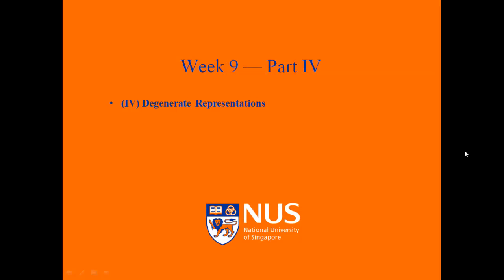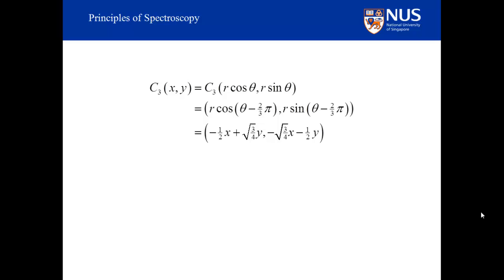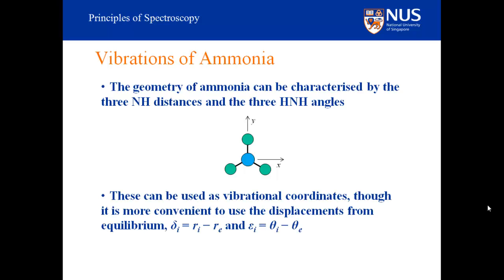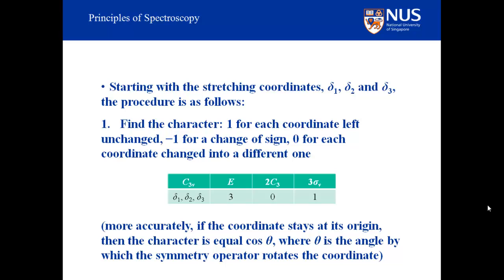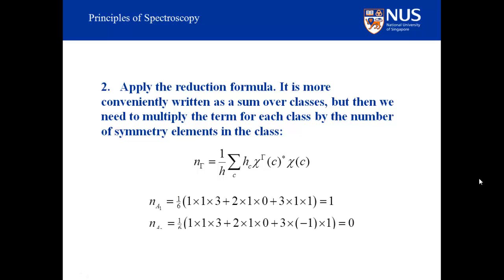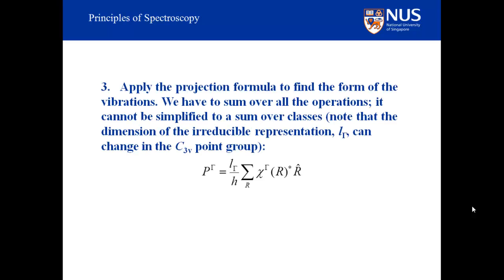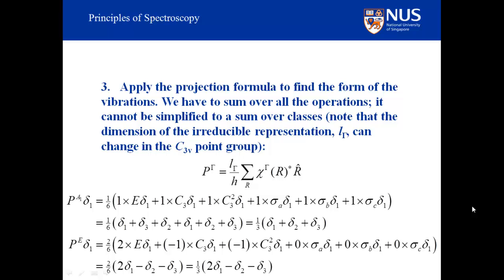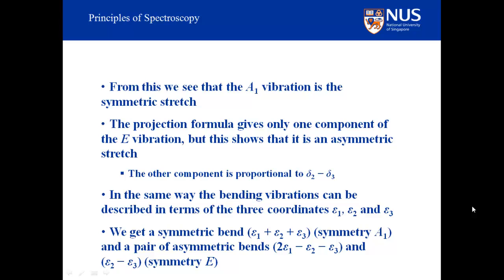CM2101 Week 9 Part IV